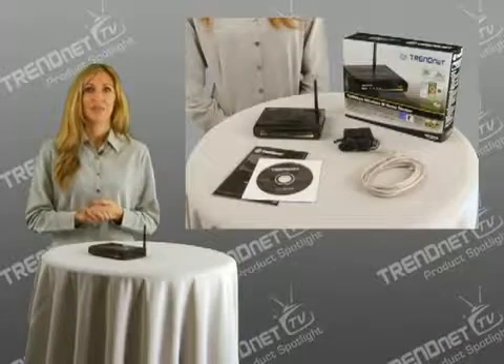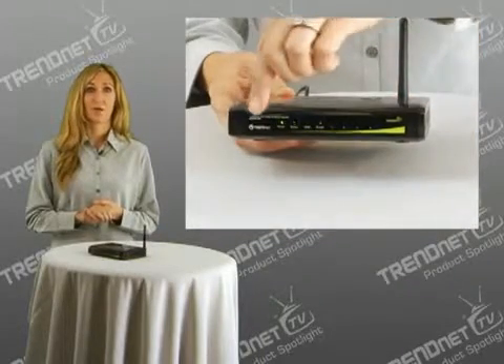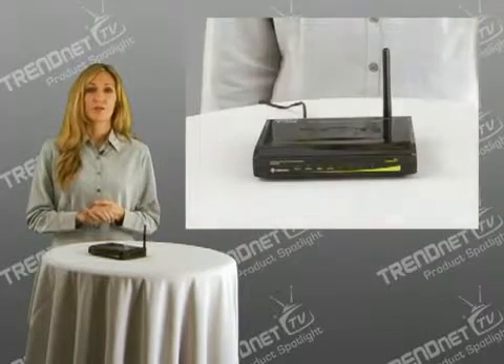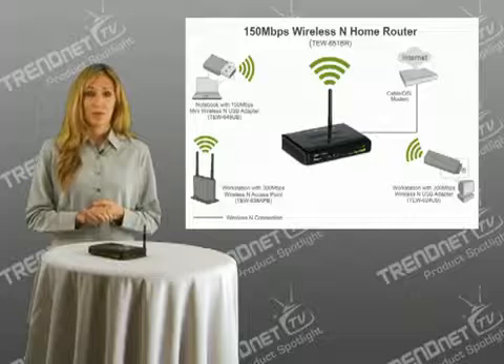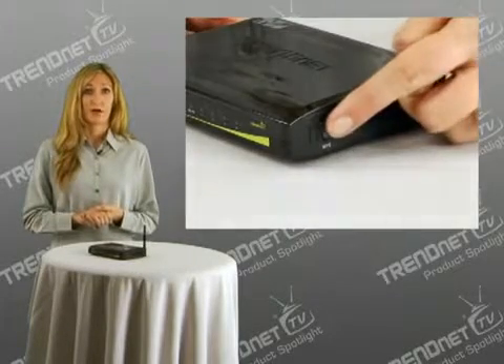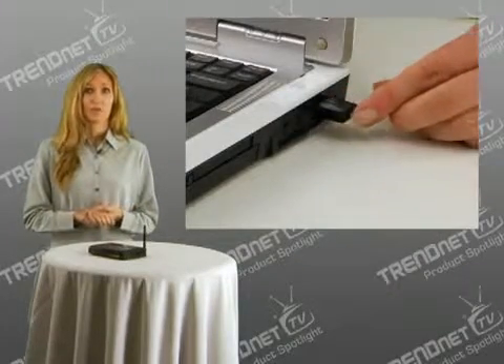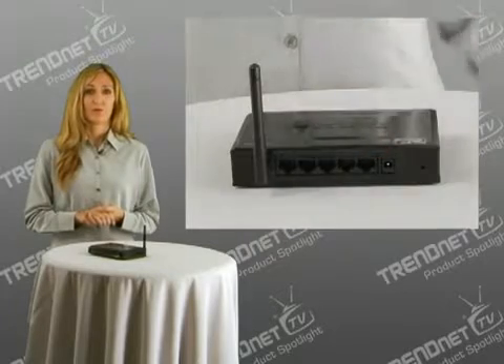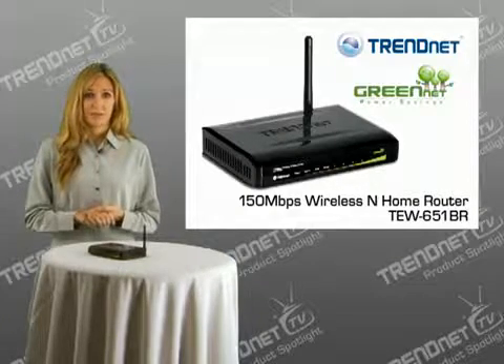TRENDnet TEW-651BR WiFi N Router Introduction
The TRENDnet TEW-651BR Wireless Router delivers the highest level of security with 6x the speed & 3x the coverage of wireless G.